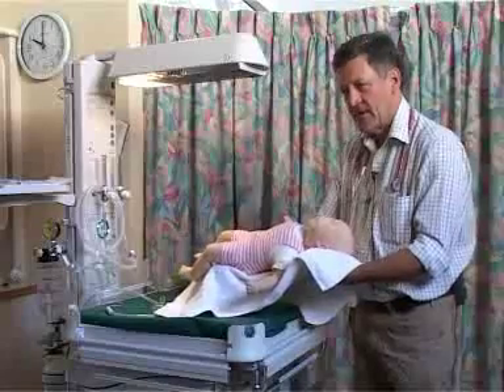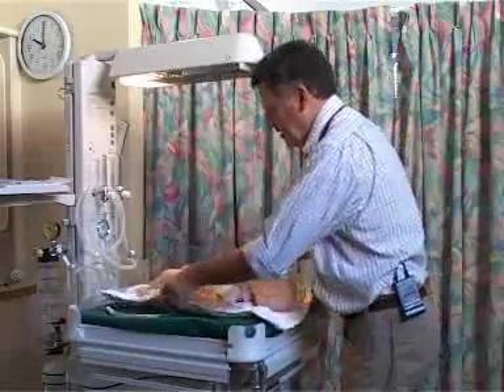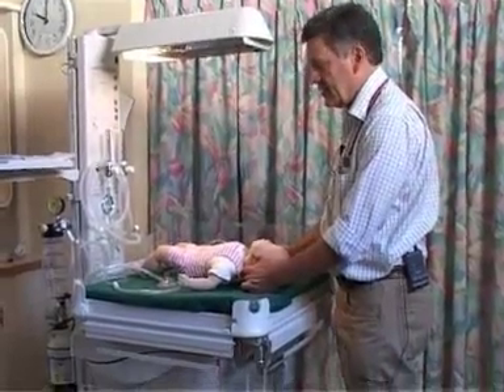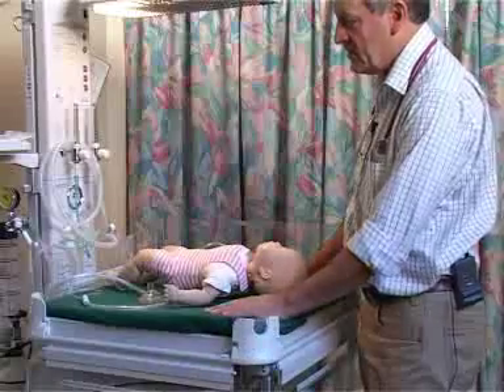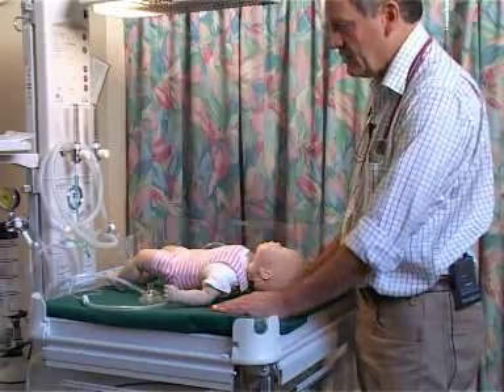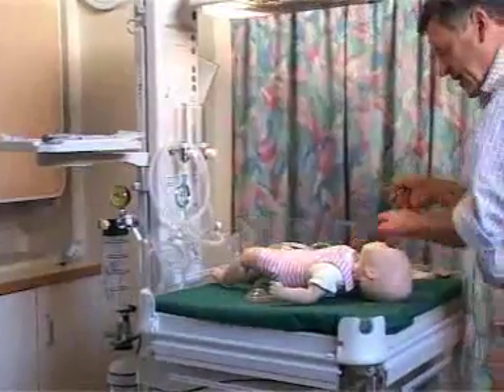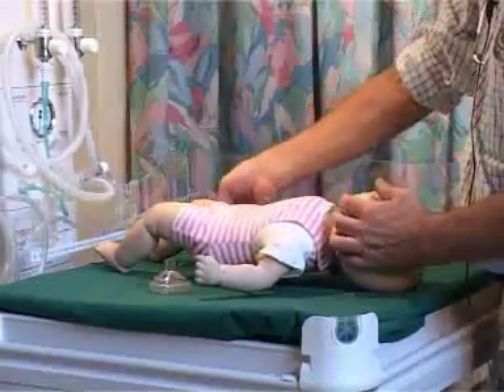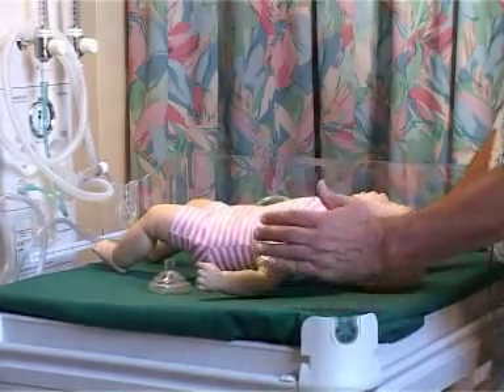Drying and Suction